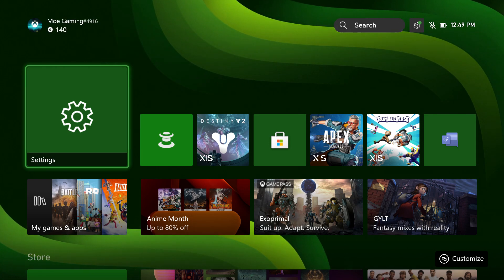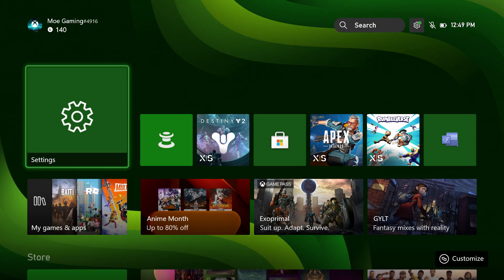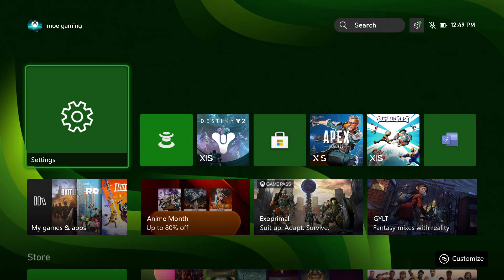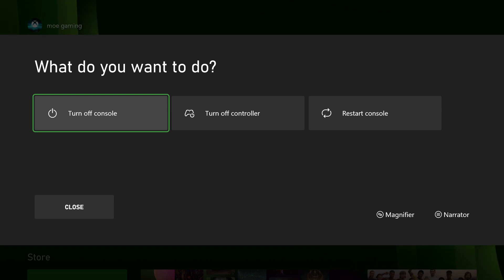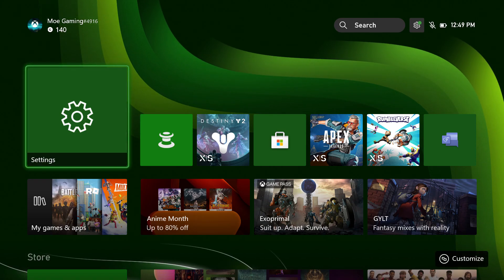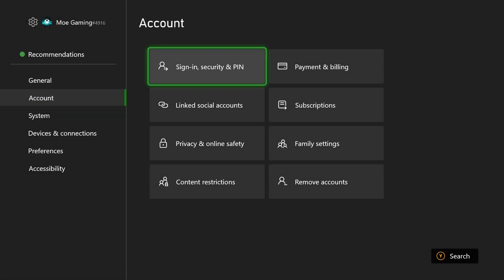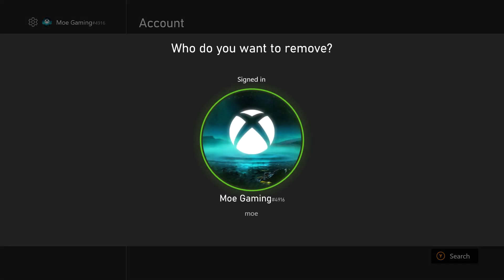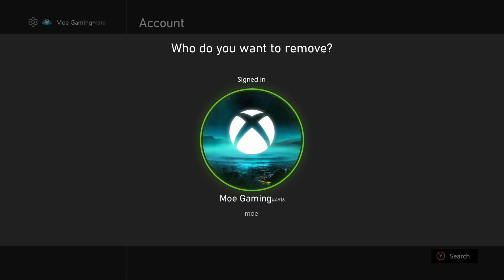How To Fix Xbox ONE / Series X / S Error 0x803f800e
In this video i talk about How To Fix Xbox ONE / Series X / S Error 0x803f800e